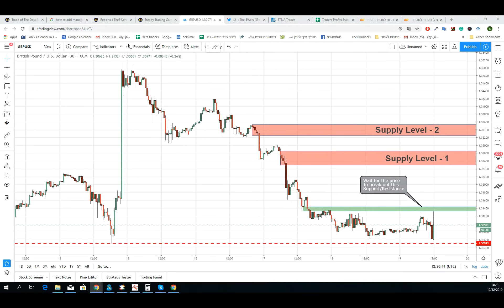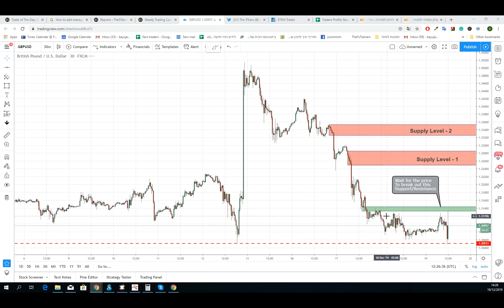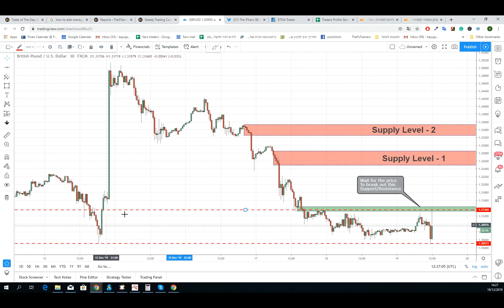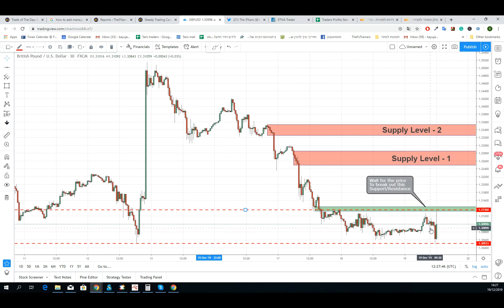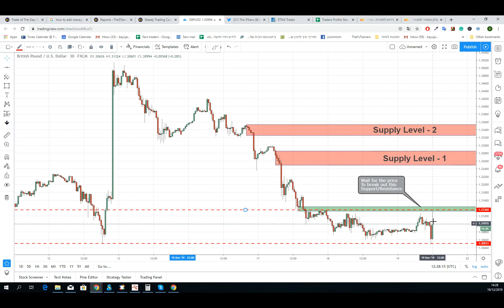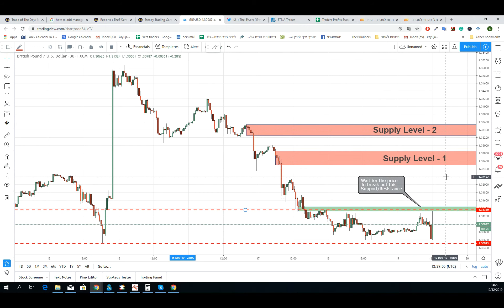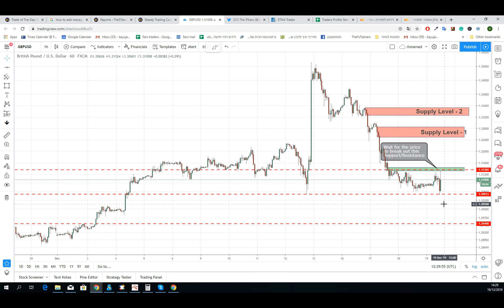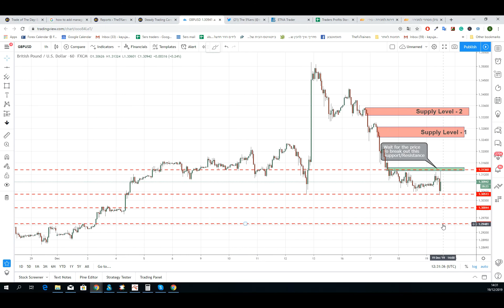Trading Idea Dec19 - GBP/USD: Intraday Key Levels Based on Supply & Demand. Forex Trading Analysis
The5ers Trading idea Based on Supply and Demand For Dec19

If you want to learn in-depth about Supply & Demand, we prepare a complete guide (4 videos) that explain how to trade the method.

For more forex analysis by The5%ers Analysis Team, see out Trading Blog